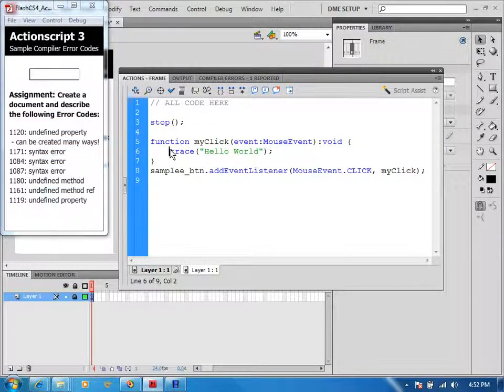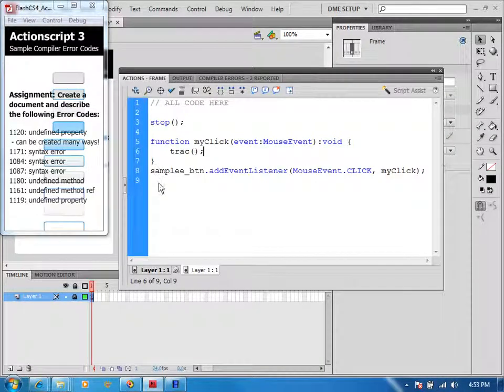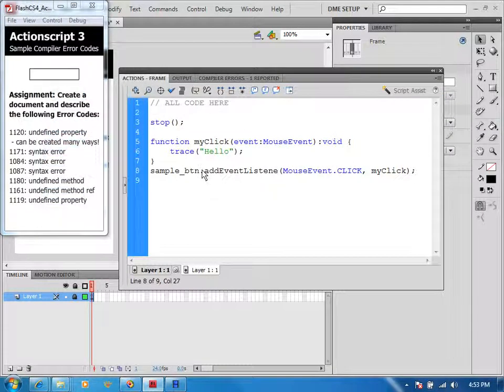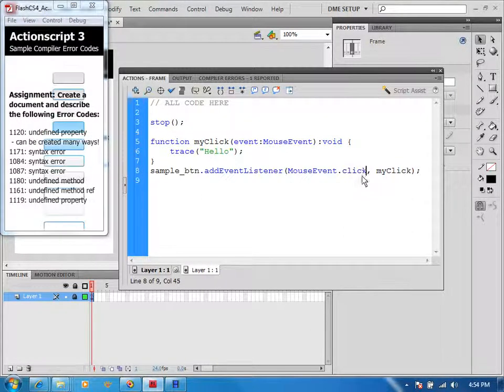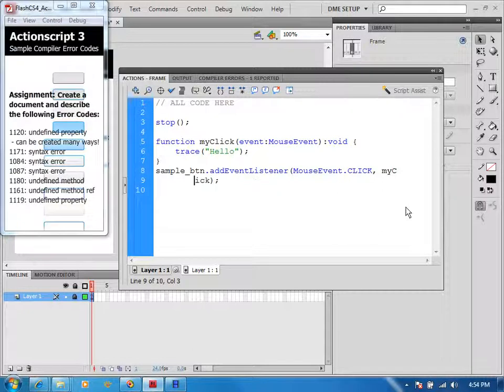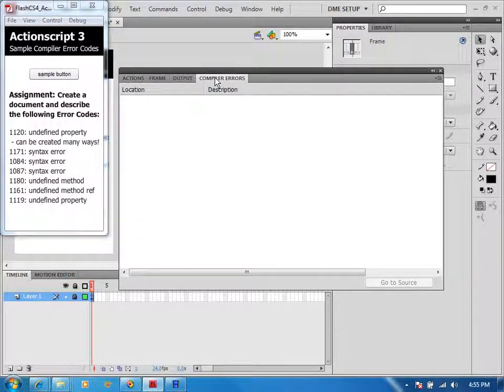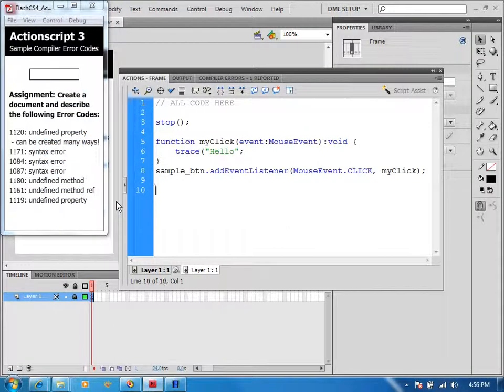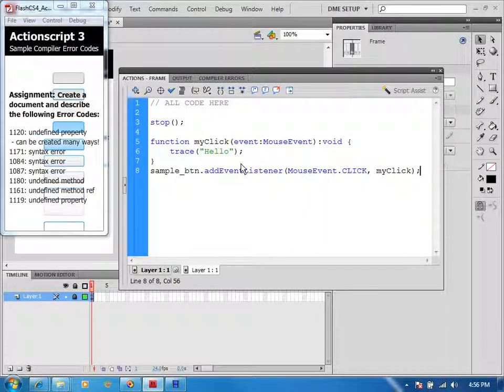FlashCS4_Actionscript 3 Errors, part2.mp4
This tutorial covers Compiler Errors with Actionscript 3.